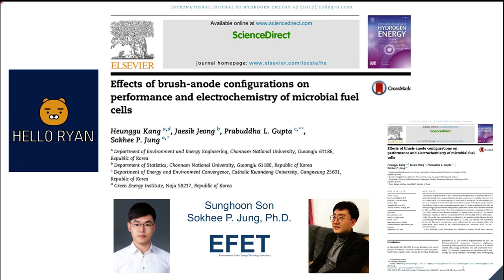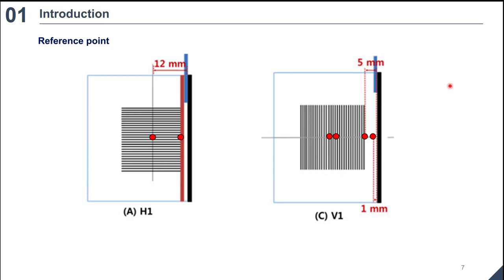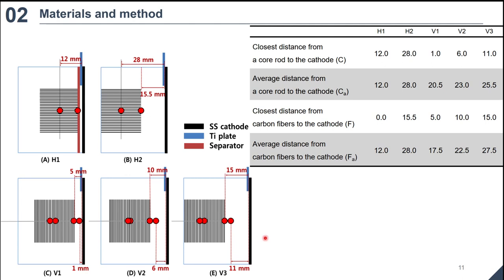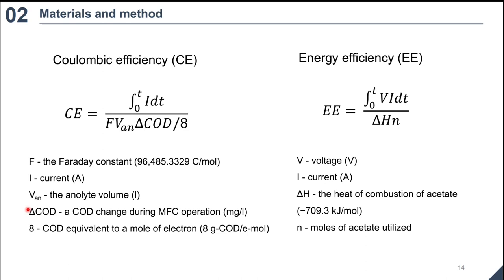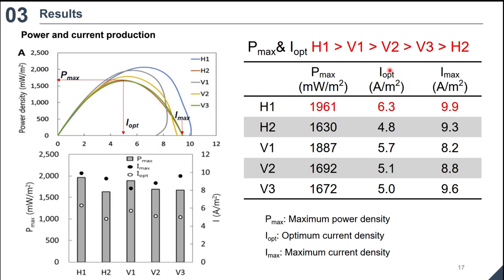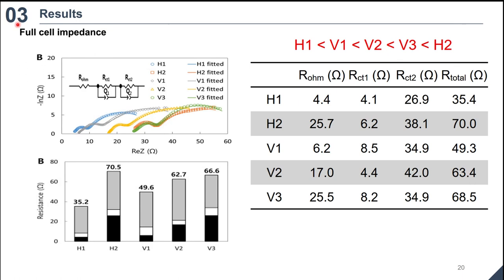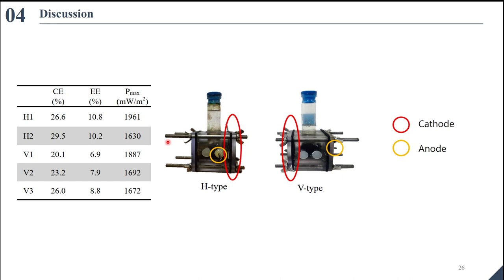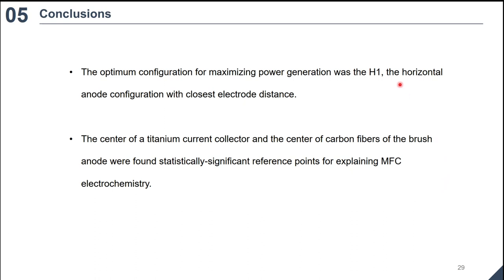Effects of brush-anode configurations on performance and electrochemistry of MFC Ver2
Effects of brush-anode configurations on performance and electrochemistry of microbial fuel cells. Int J Hydrogen Energ 2017 Nov 9; 42(45): 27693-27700